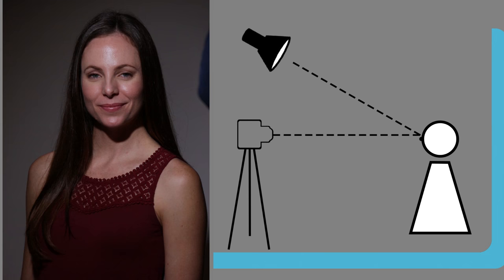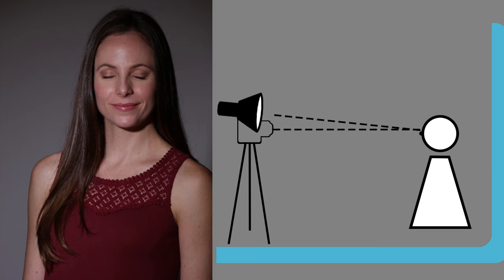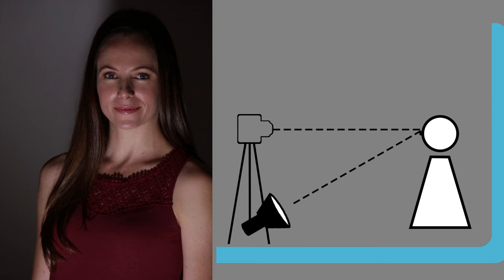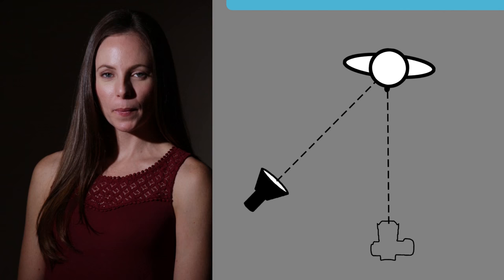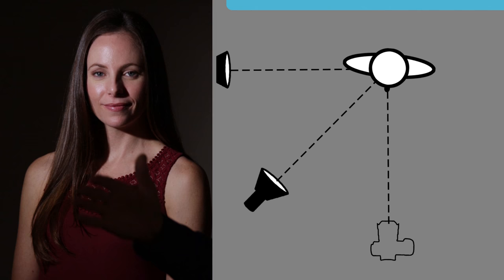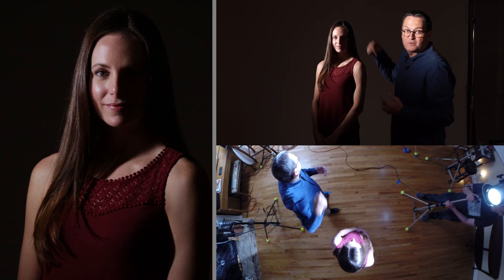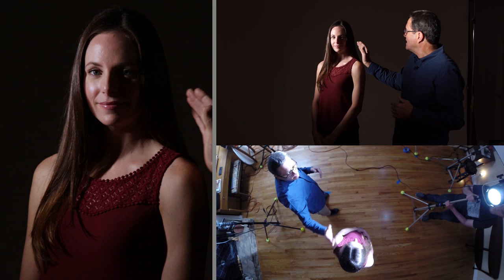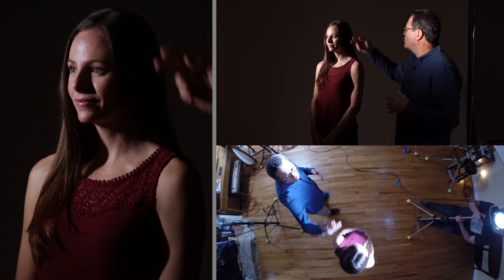Laws of Light: Creating Dimension and Texture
Hi, this is Jay P. Morgan. On this episode of The Slanted Lens, you'll learn about creating dimension and texture in your photography and videography. It's the next in our series of The Laws of Light. The application is important for anyone in video or photo. Take a look and let me know what you think.

Test out these principles, then share them in our Facebook Community Group

-Jay P.